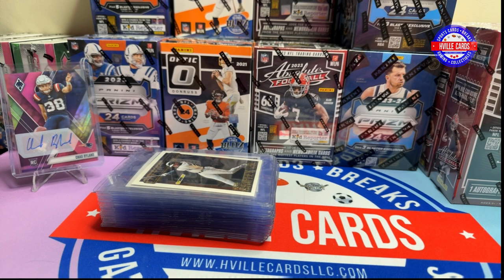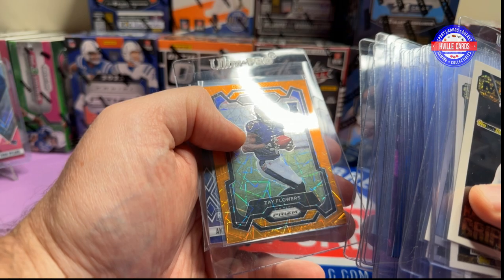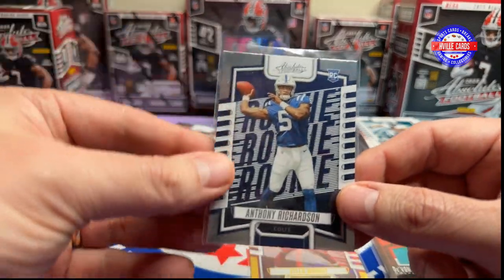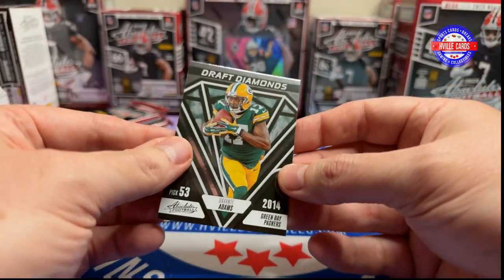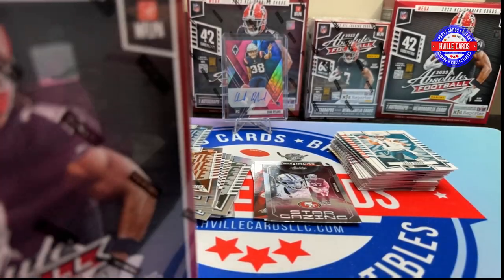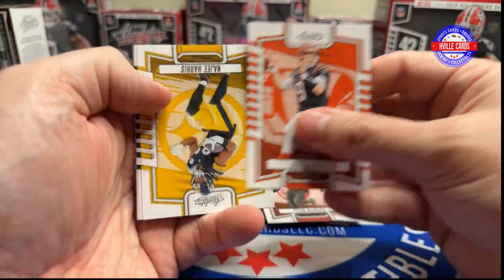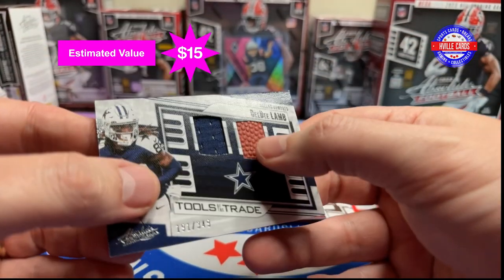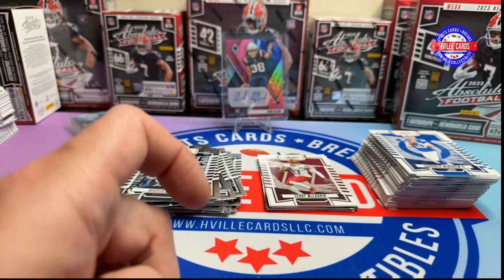Worth the Buy? 2023 Absolute Football Mega and Blaster Review - Really nice Mem!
Opening  2023 Absolute Football Mega and Blaster Box.